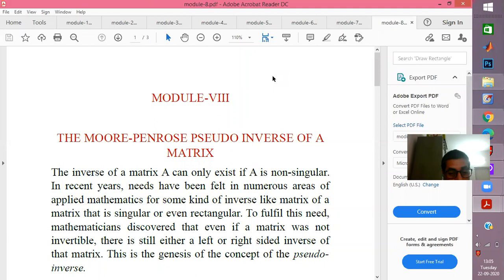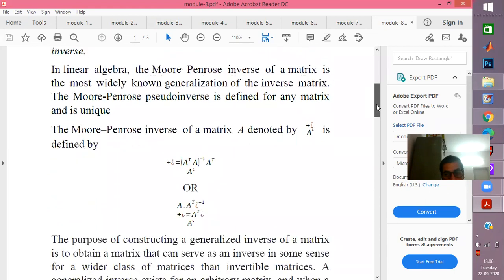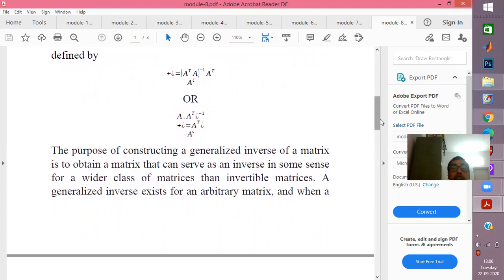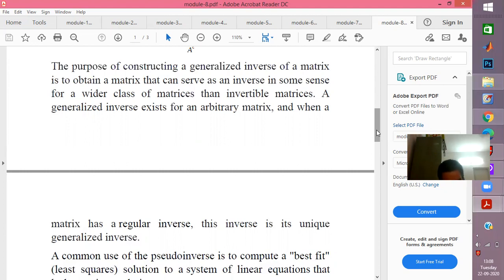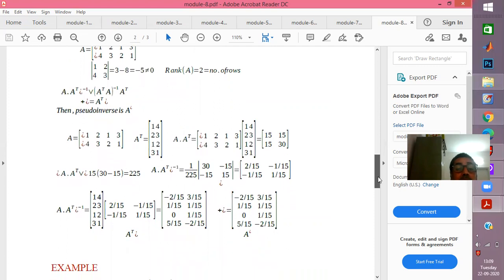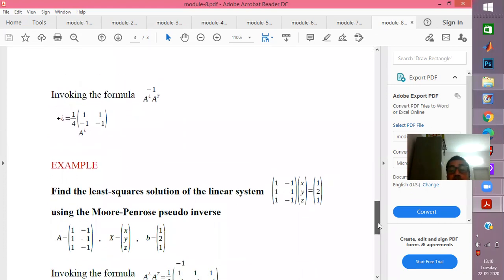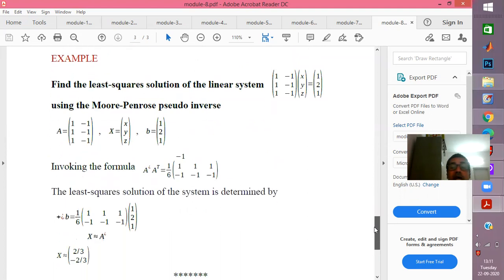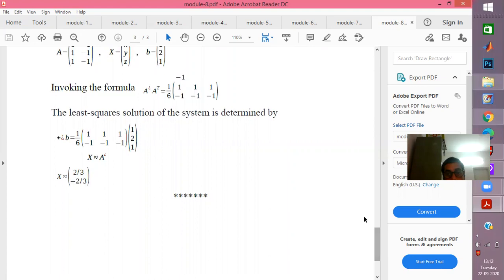Pseudo inverse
Principle behind pseudo inverse